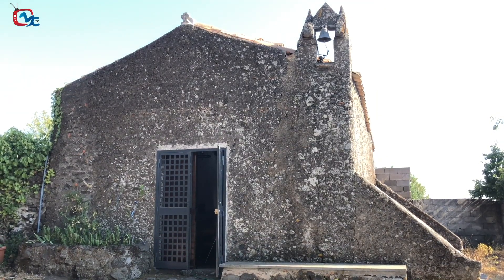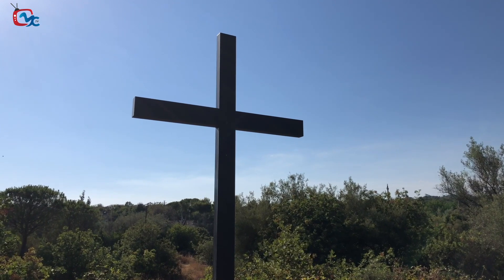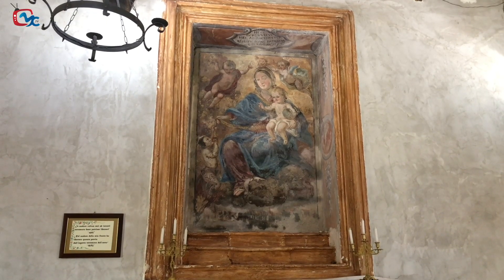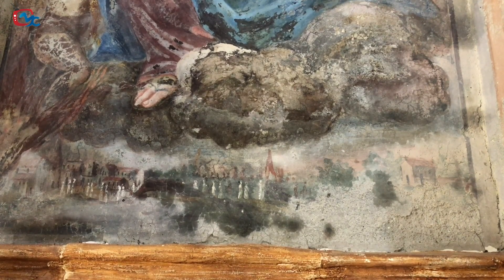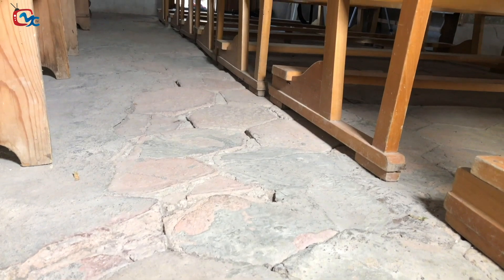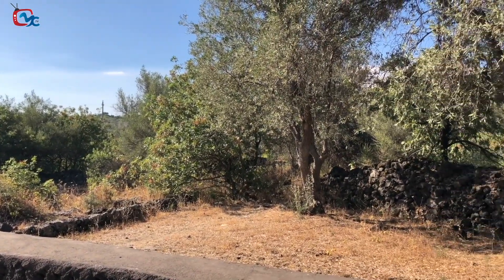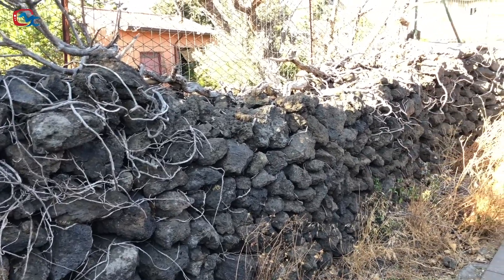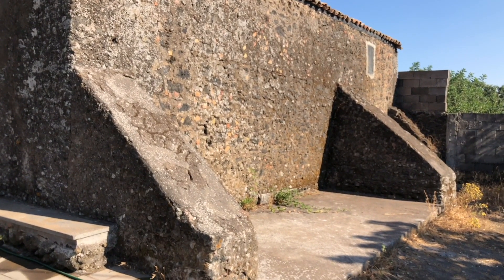SP. MADONNA DEGLI AMMALATI 2019: LA CHIESA DELLA MADONNA BAMBINA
🔸SPECIALE MADONNA DEGLI AMMALATI 2019 🔹
🔜 In questo video vi faremo fare un salto nel tempo, mostrandovi le immagini di un'antica chiesetta, un vero e proprio gioiello incastonato tra le rocce, che contiene tre fantastiche opere; stiamo parlando della Chiesa della Madonna Bambina.
🎤Il racconto è della dottoressa Maria Grazia Sapienza.

🎙Intervista a cura di Orazio G Ardizzone, con la collaborazione di Alessandro Giuffrida.